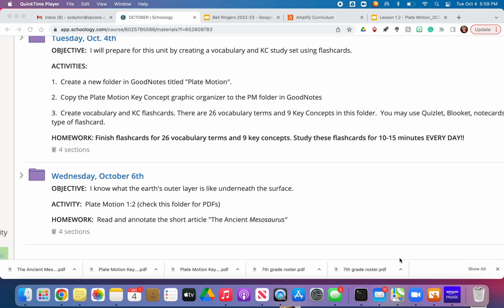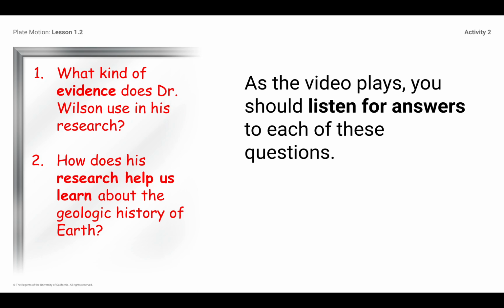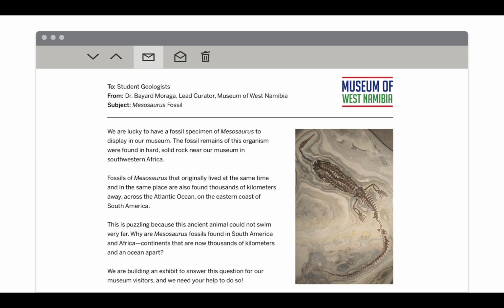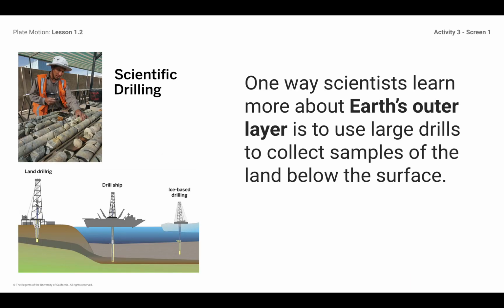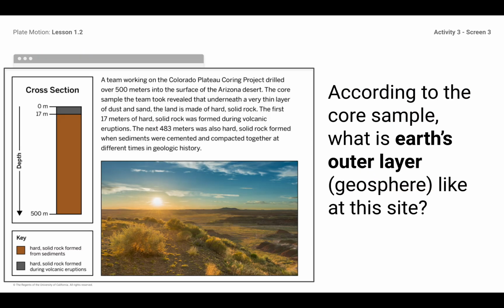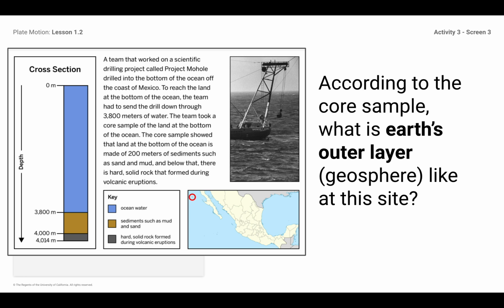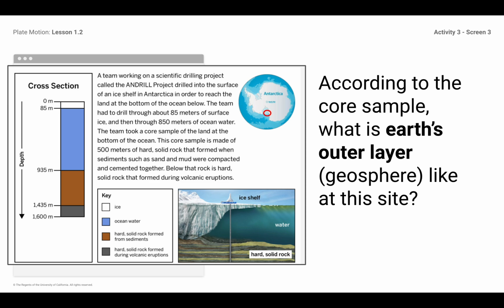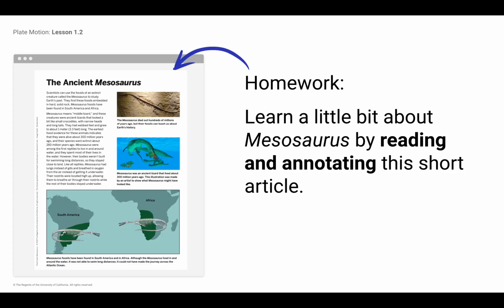Lesson for 10:5:22